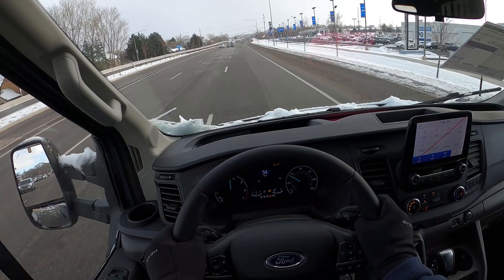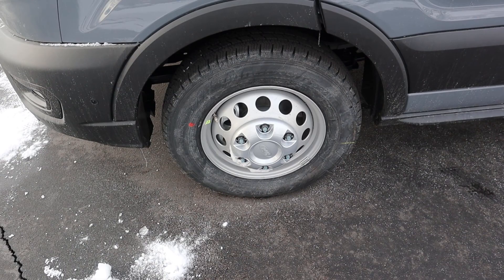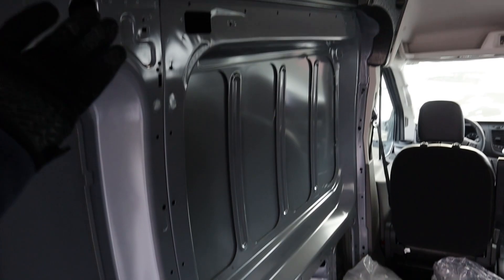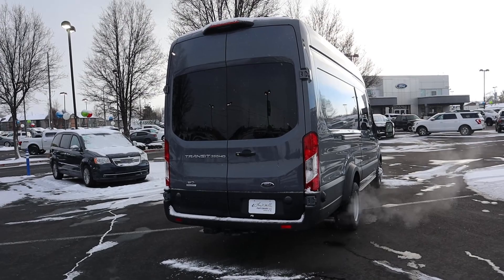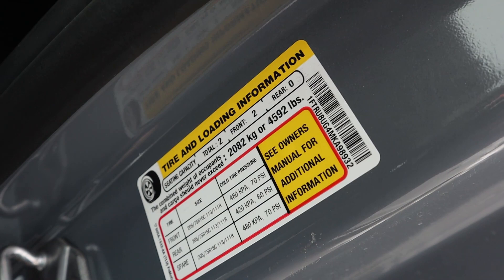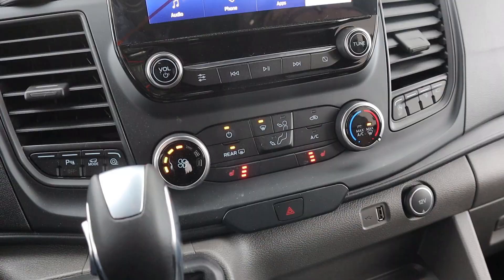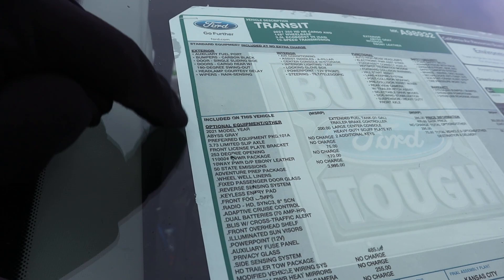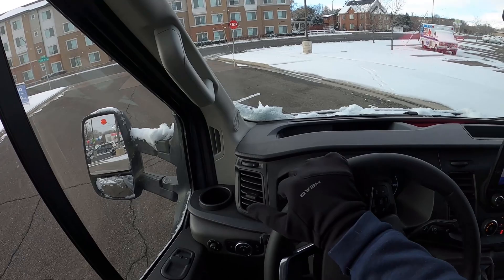New Ford Transit 350 HD AWD: What Are The Dimensions Like?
Today I drive and review a 2021 Ford Transit 350 HD AWD!